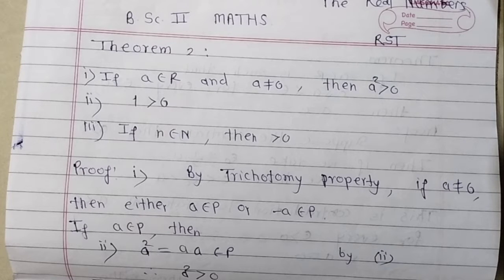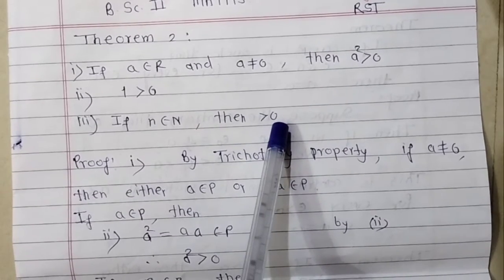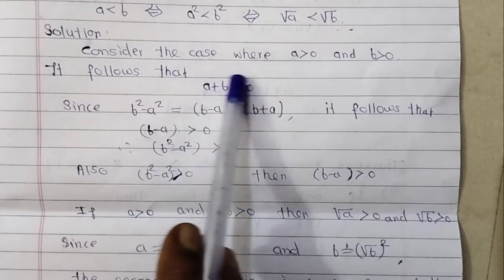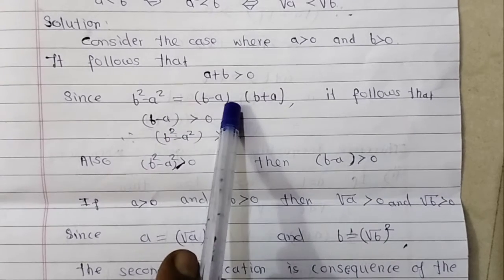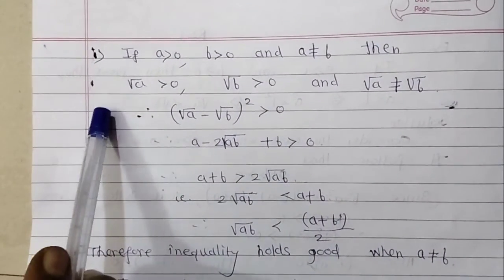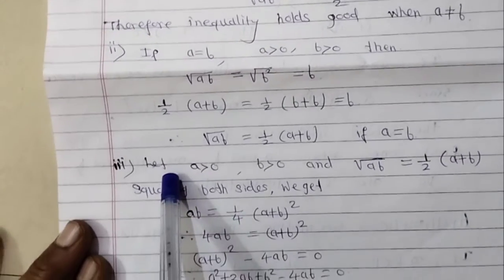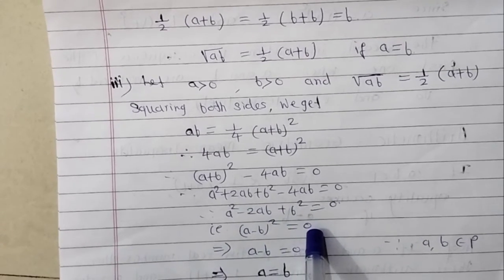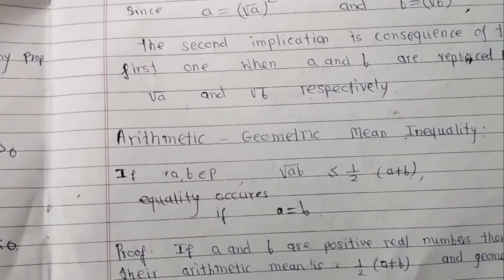REAL NUMBERS : " PART - 2 "